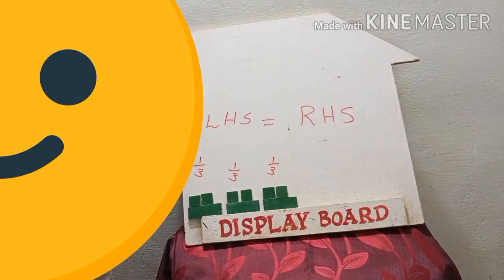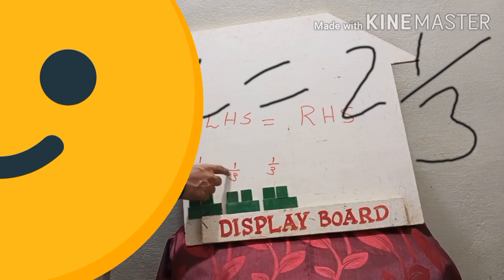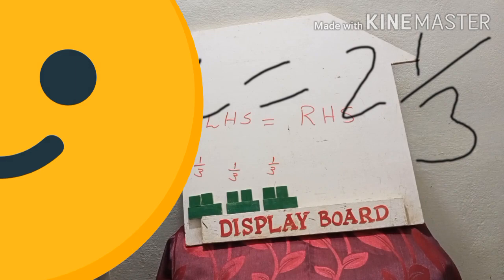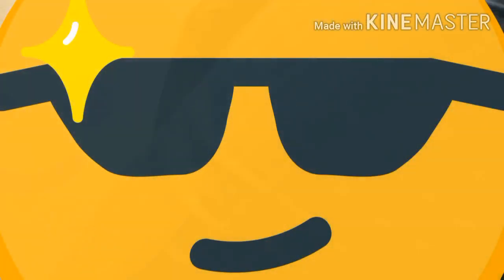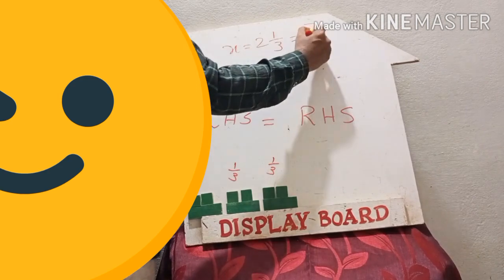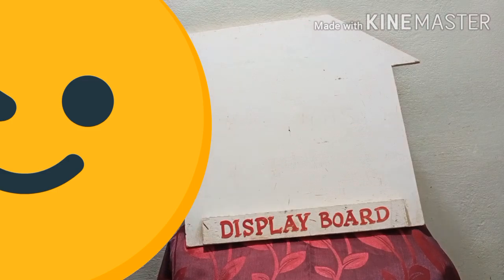TLM - FOR SOLVING SIMPLE EQUATIONS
KPA MATHS
Secondary level mathematics
TLM